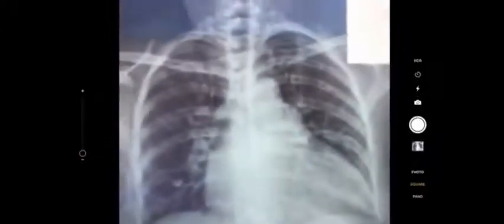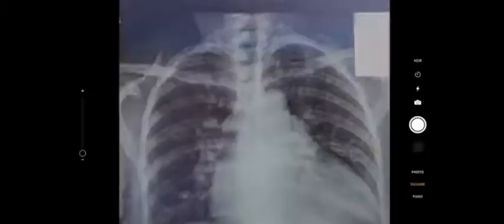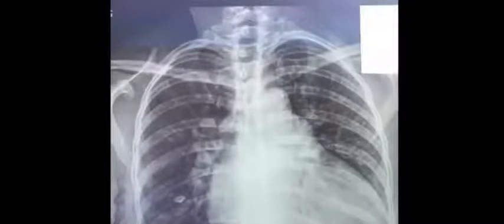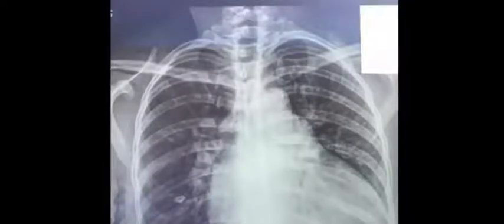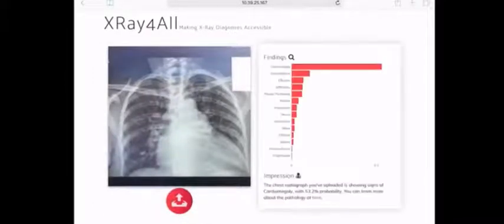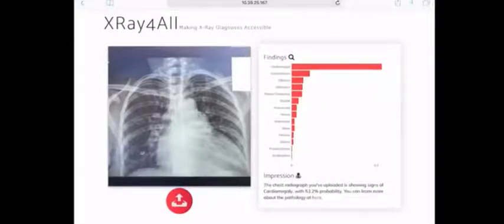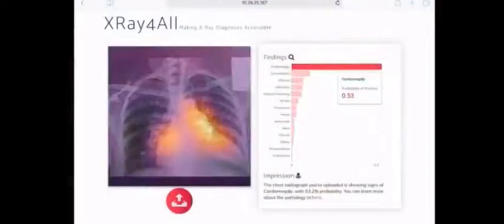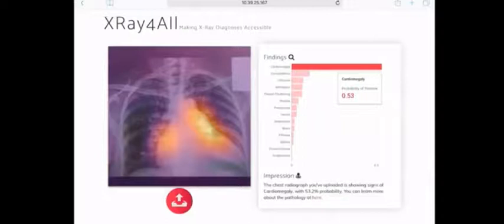LIVE XRAY4ALL DEMO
Andrew Ng and Pranav Rajpurkar
Stanford 2018 Big Data Medicine Conference